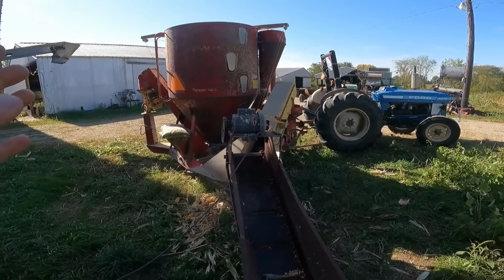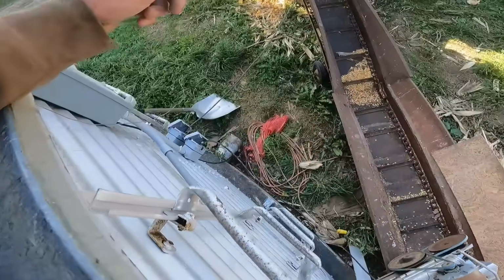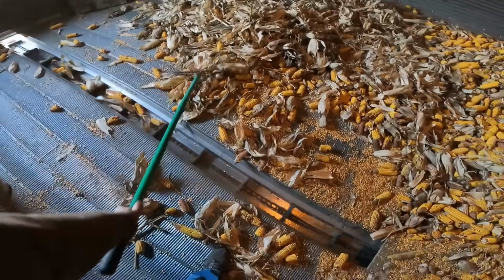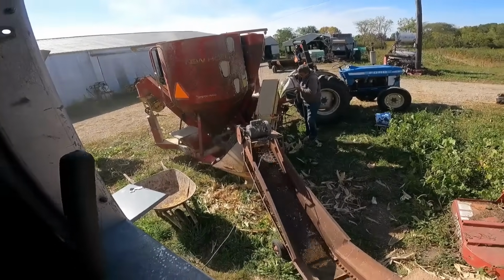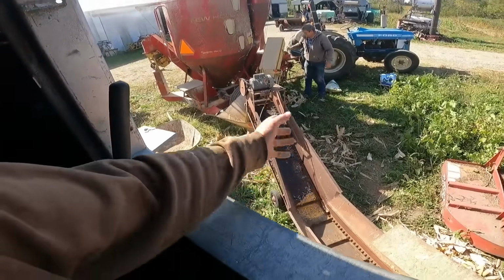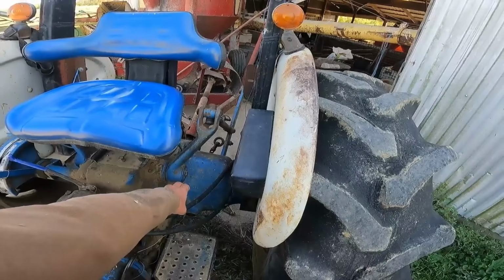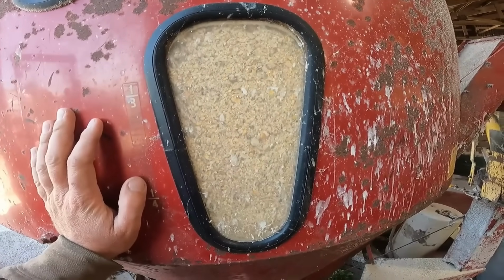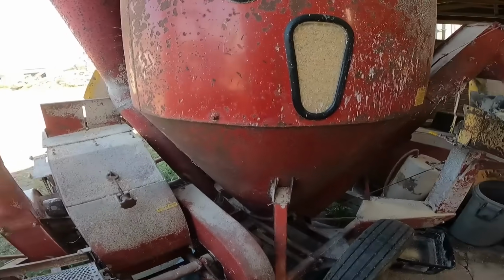Grinding Ear Corn out of the New Crib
Back in the spring we saw the conversion of this bin for ear corn storage. I had a few loads left in wagons from last year to test the bin out before harvest this year. It works very well and I'm tickled to death about having ear corn storage beyond wagons. The shucky pile is refuse from making pretty bags of ear corn for retail.